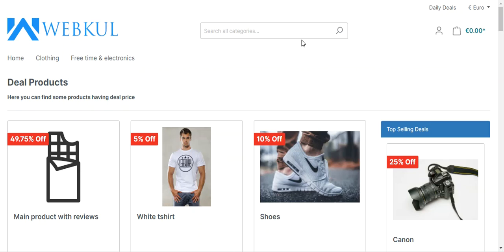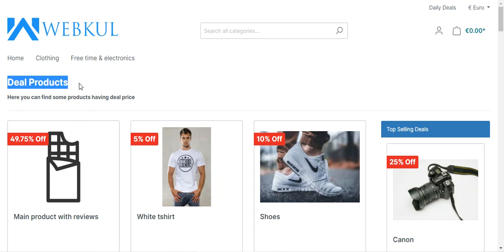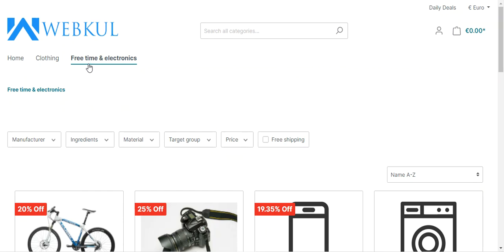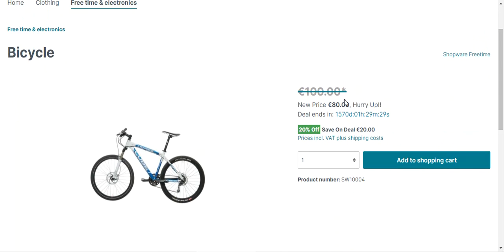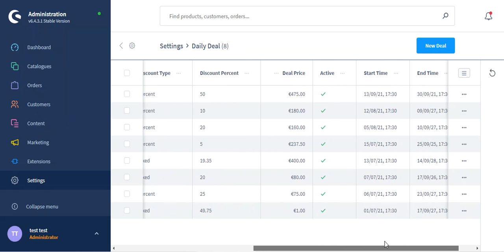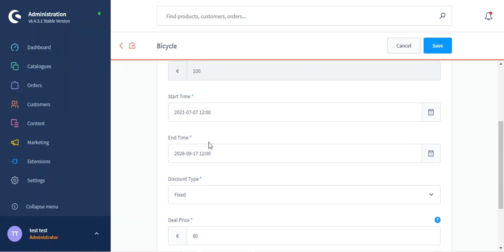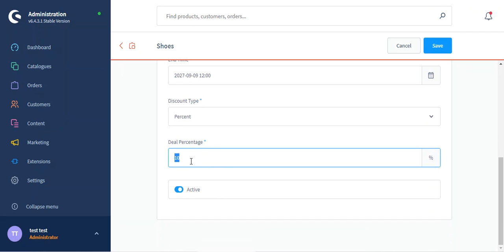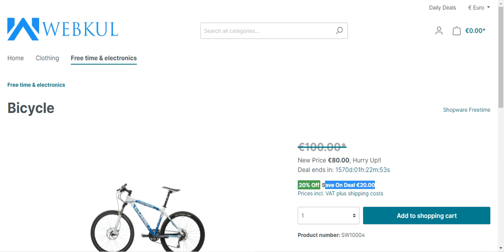Daily Deals for Shopware 6 - Overview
This module allows the store owner to set up daily deals on simple product type products for the customers. The customers can view the discount on the product page, cart page, search page, and category page.

The admin can select the product and can schedule the start and end date of the deals. After entering the price of the product the admin can activate the deal on that product. The admin can even view the list of all the deals on a single page.

2. Raise a Ticket via our HelpDesk system